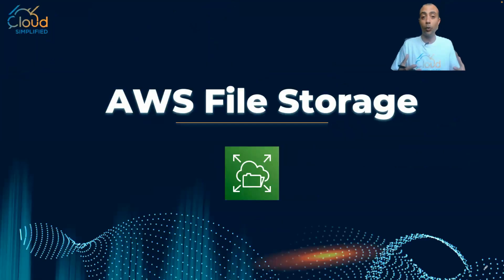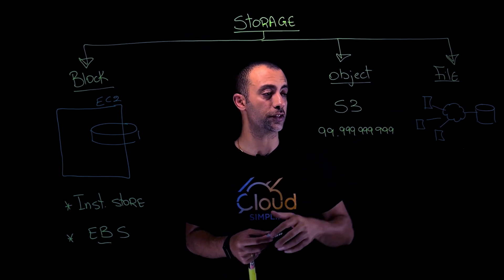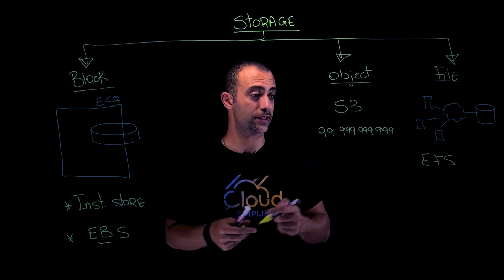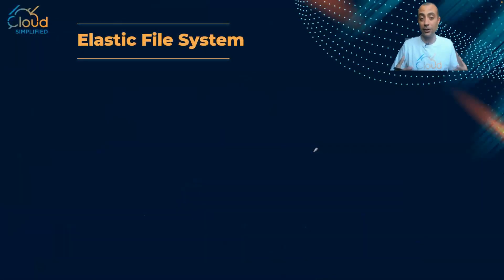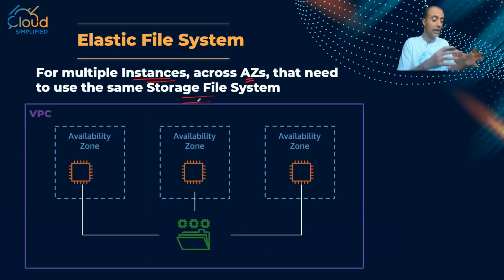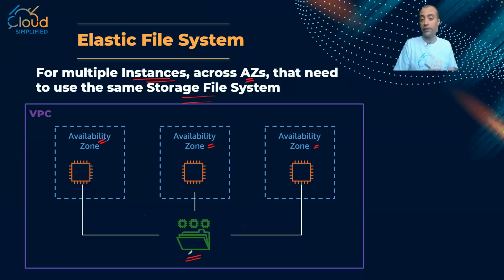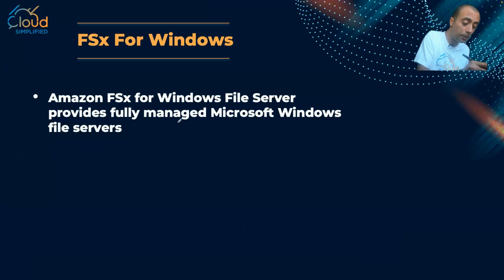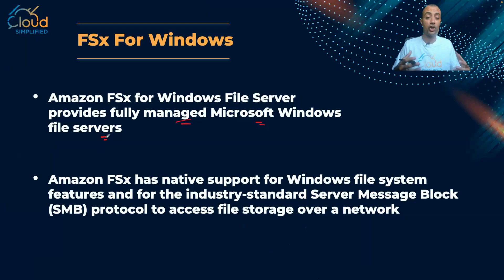AWS File Storage Options - EFS & FSx - 022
Preparing for AWS Certified Cloud Practitioner Certification, In This Lesson, we explain AWS File Stoarge Options:
Elastic File System "EFS"

Amazon FSx